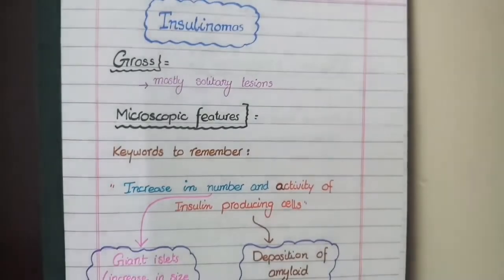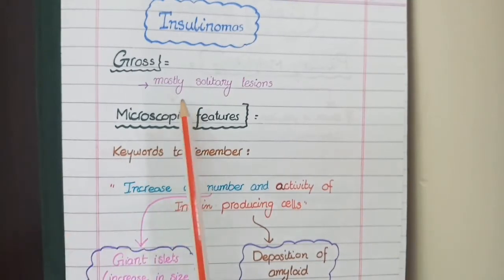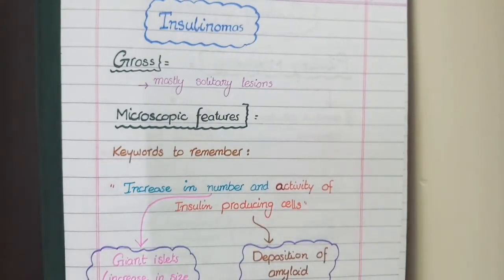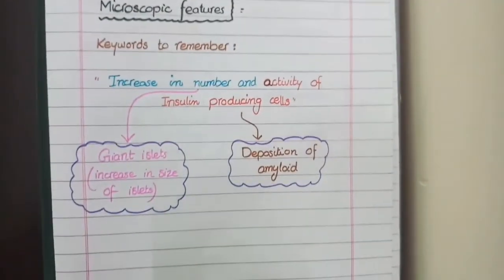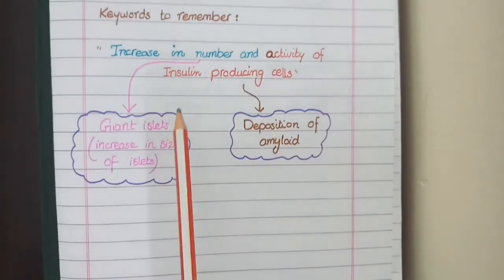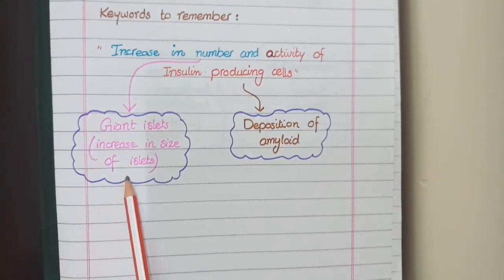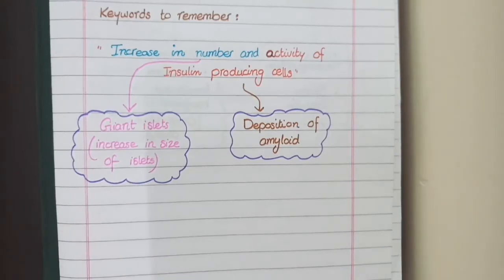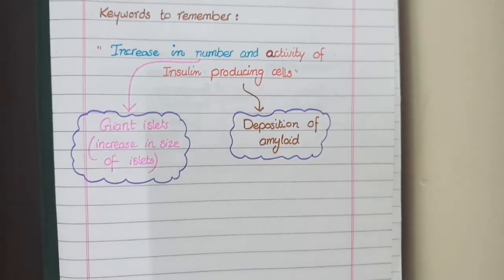Insulinoma | Morphology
in this video we will discuss gross and microscopic features of Insulinoma